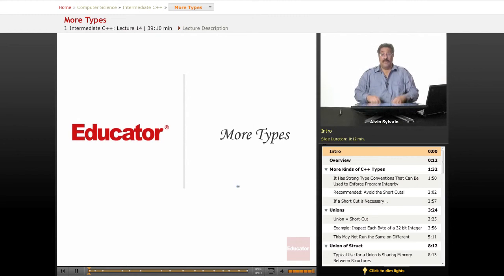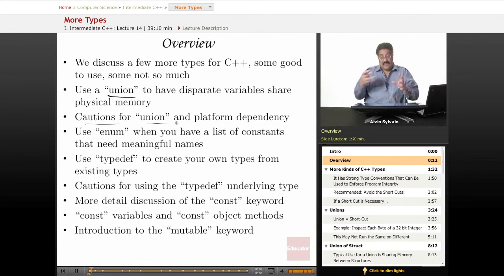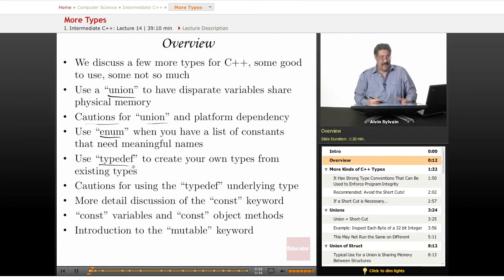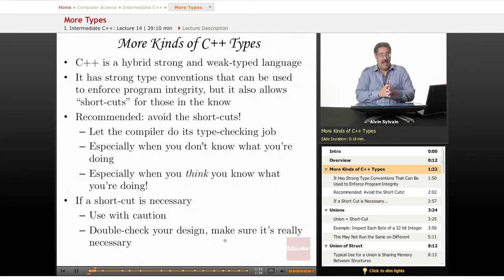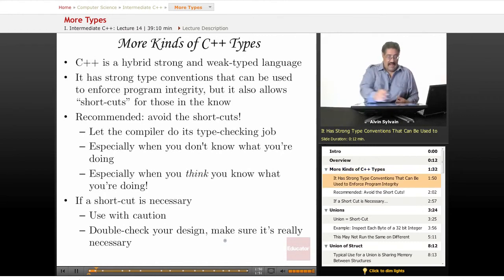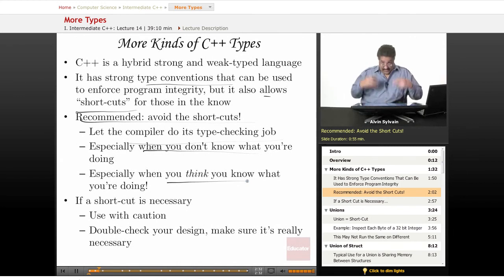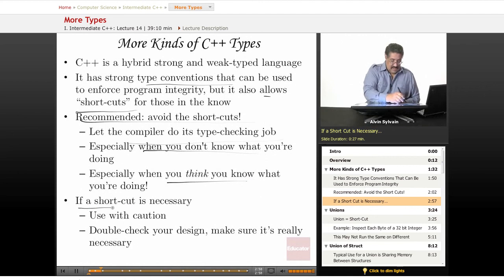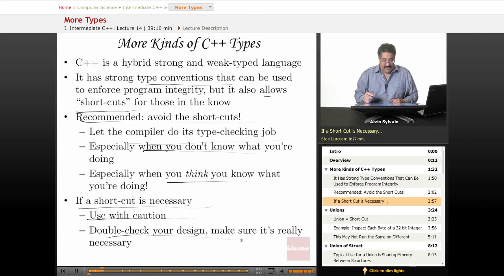C++ More Types